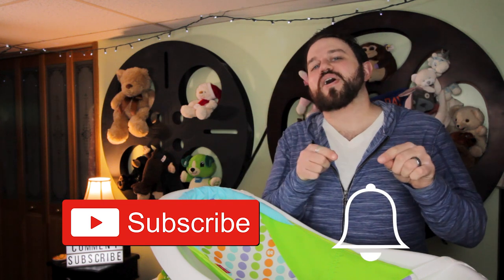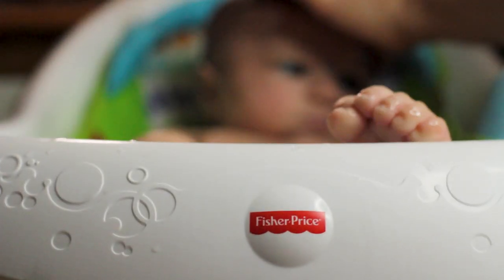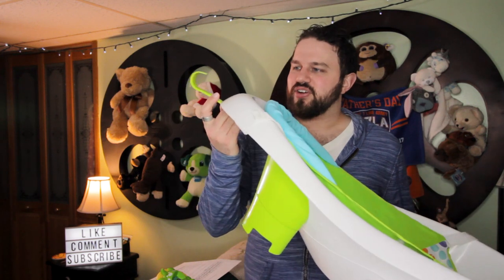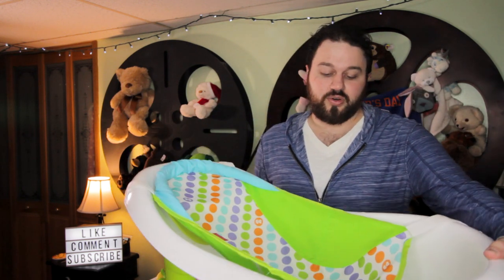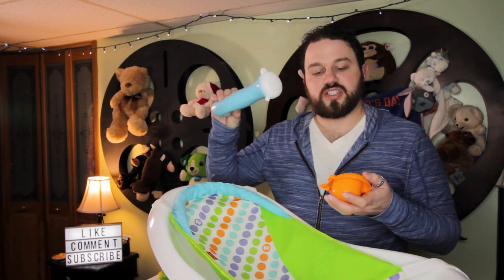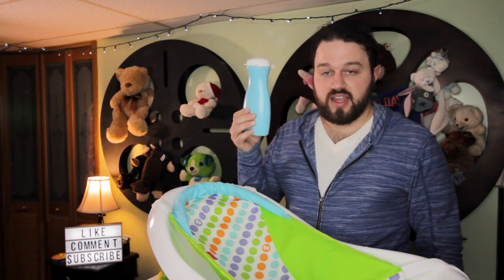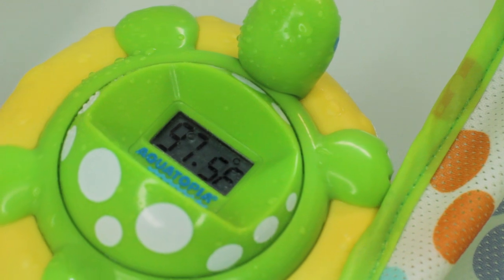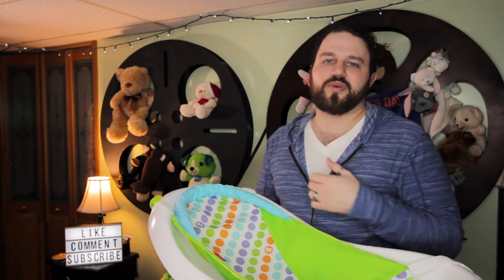Baby Tub | Fisher Price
Baby Tub | Fisher Price Review! *** 4-in-1 Sling 'n Seat Tub on Amazon

Aquatopia Safety Bath Thermometer on Amazon

About this video: Dan from Parent Pacifier reviews the Fisher Price baby Bath Tub 4-in-1 Sling 'n Seat. In an effort to make the best baby bath tub review he gives the pros and cons and how to use a baby bath tub.